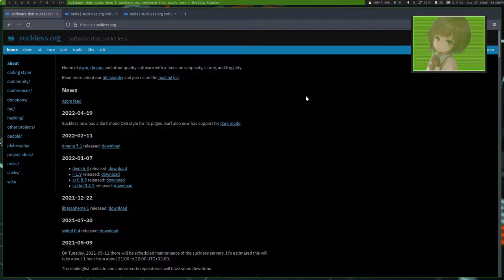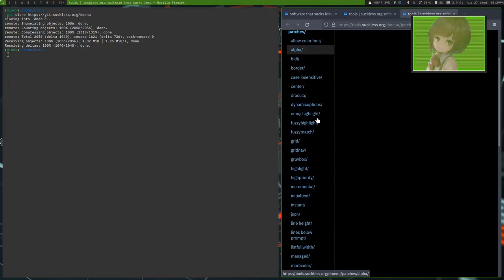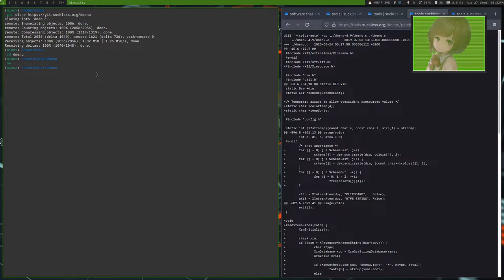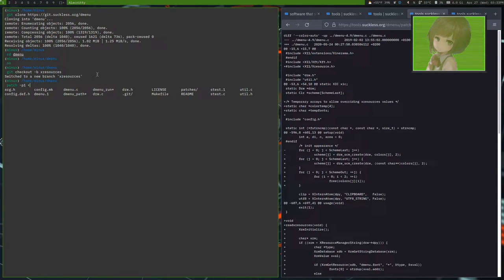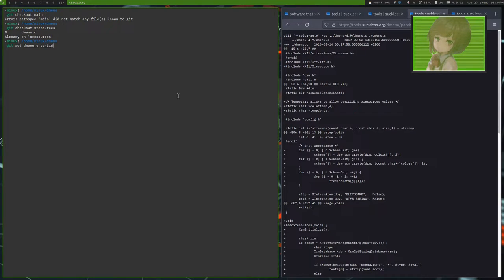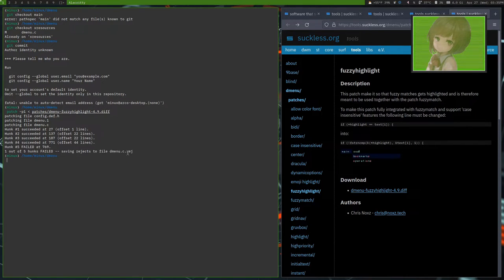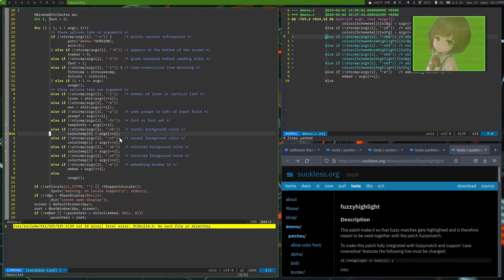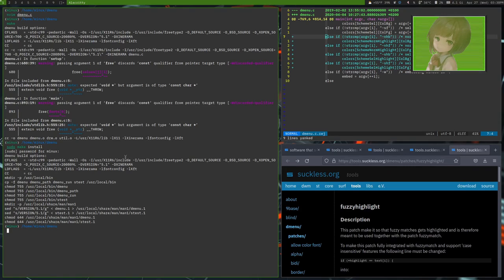A.I Femboy Teaches you how to patch Suckless Software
Today Minux shows you how to do basic patching of Suckless software
To summarize: run patch -p1 [angle bracket left] [path to patch]